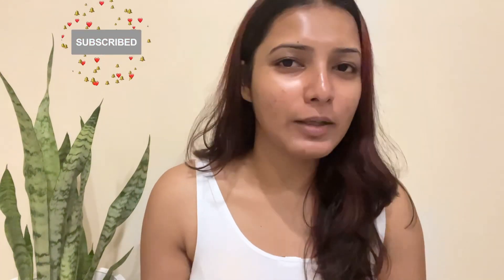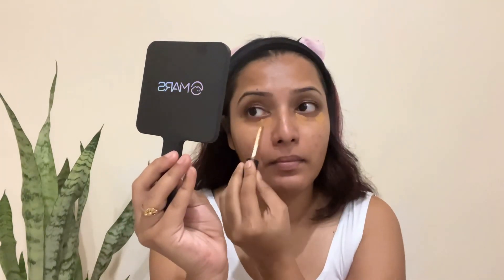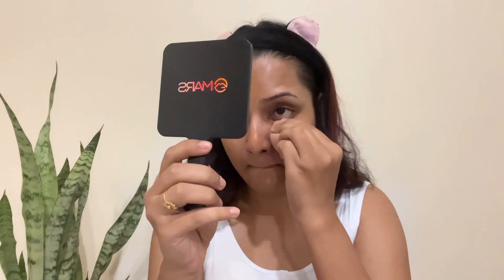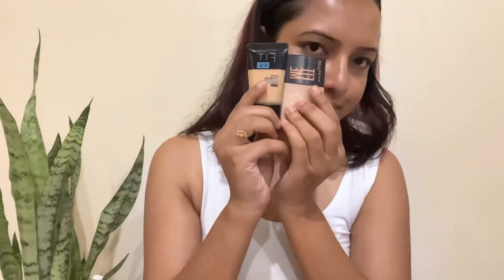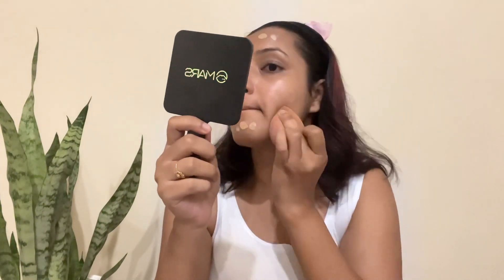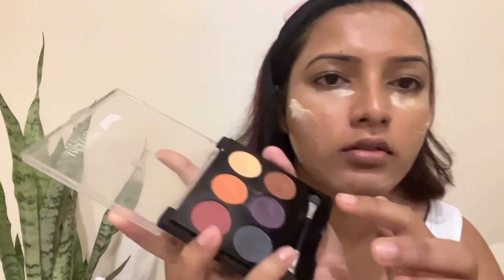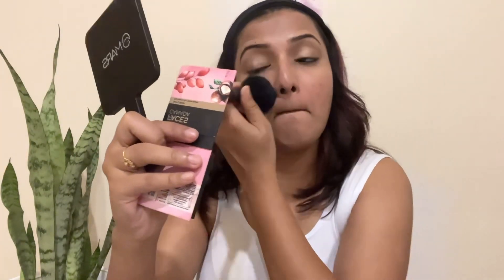Simple দুর্গাপূজা makeup look🤩makeup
দুৰ্গা পূজাৰ এই পৱিত্ৰ অৱসৰত, আপোনাৰ জীৱনত শ্ৰীশ্ৰী দুৰ্গামই আপোনাৰ জীৱনৰ সৰ্বদা আনন্দ, শান্তি, আৰু সুখ দিৱ হৈ থাকে। দুৰ্গা পূজাৰ শুভেচ্ছাৰ সৈতে!"

To find trending hashtags for an Assamese YouTube channel, you can use popular hashtags related to the content you create. These may vary depending on your niche, but here are some general hashtags that can be relevant for Assamese content: